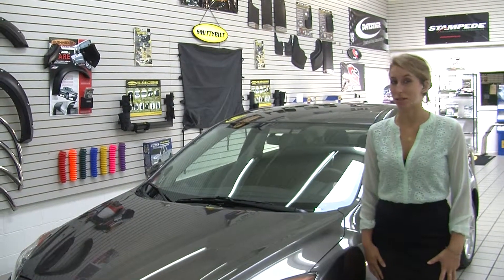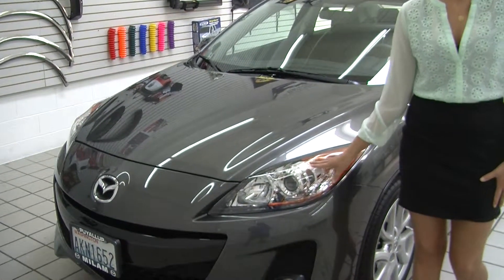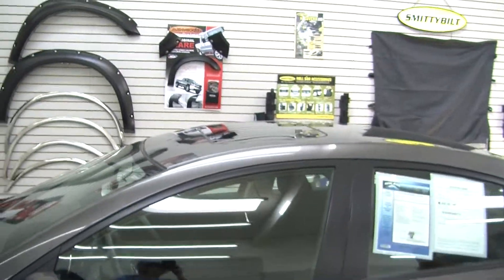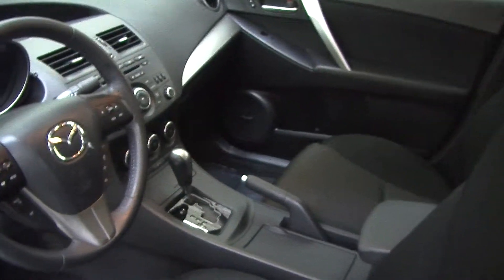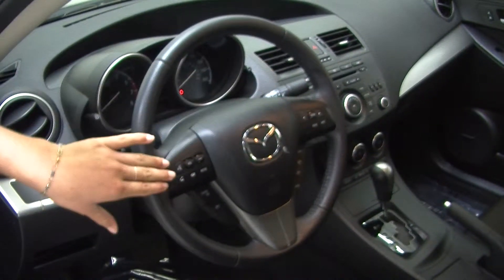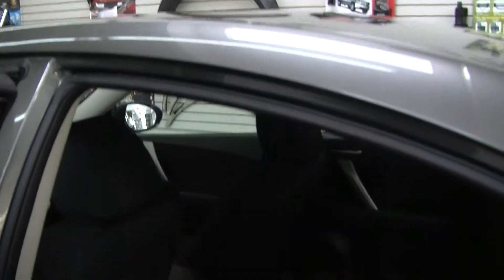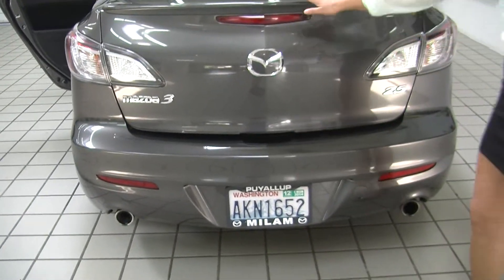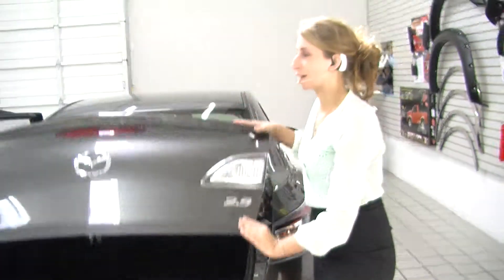Virtual Video Walk Around of a 2012 Mazda 3 at Milam Mazda